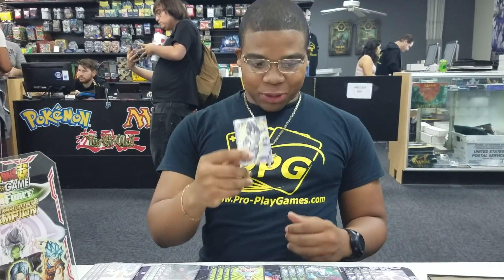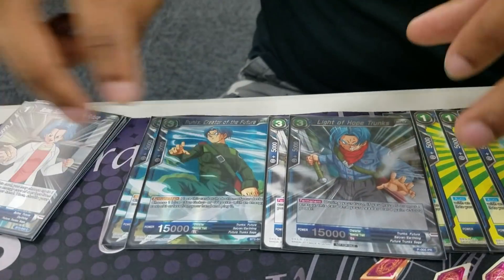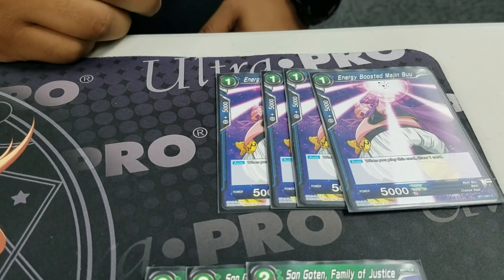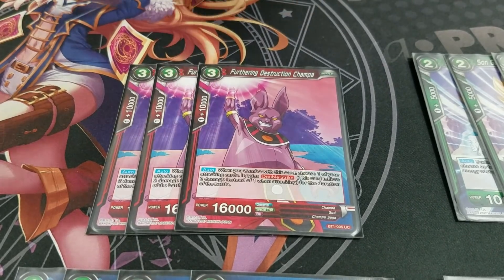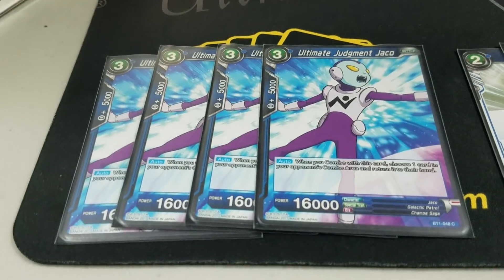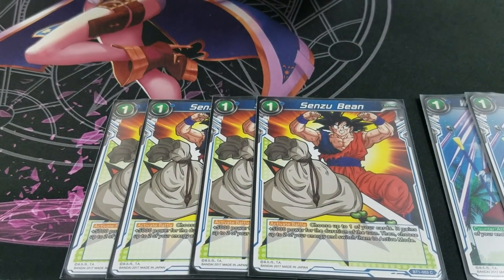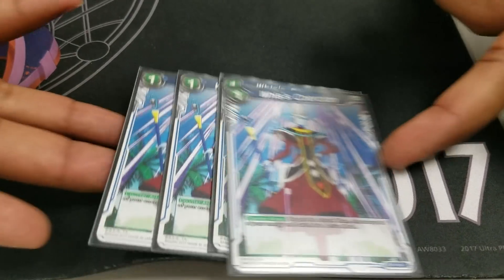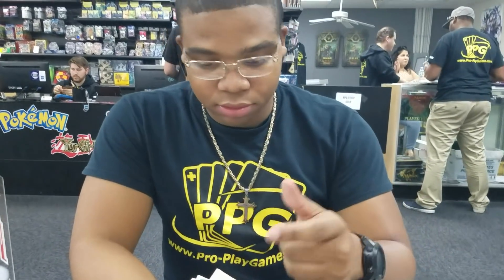Dragon Ball Super Release Tournament WINNER - Vegeta & Trunks - PPG Eddie St. Hilaire